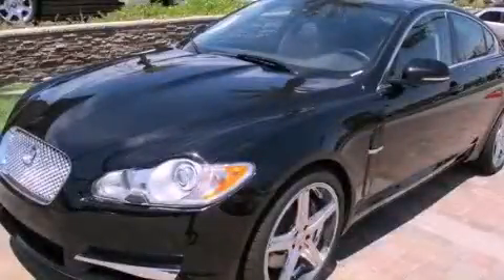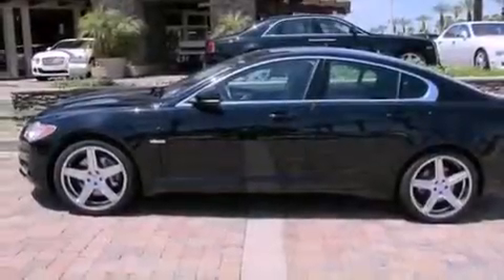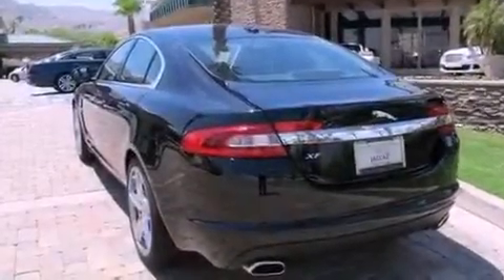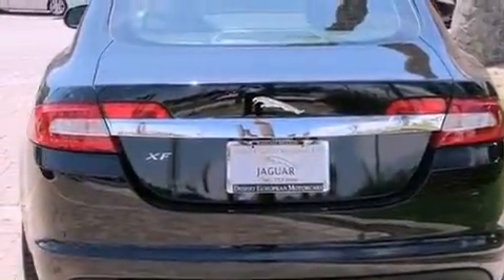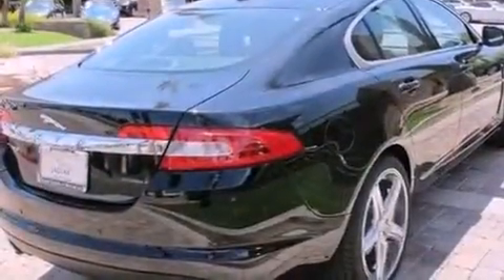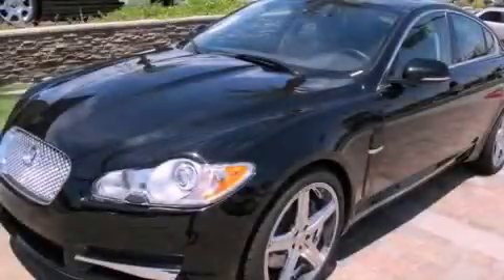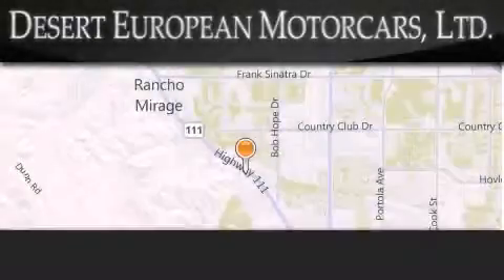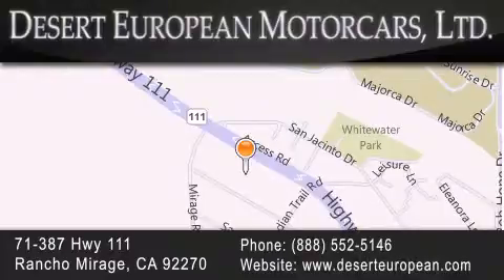2011 Jaguar XF Rancho Mirage CA 92270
We are proud to present this 2011 Jaguar XF .

 Year : 2011
 Make : Jaguar
 Model : XF
 Engine : 5.0L V8 engine
 Trans . : Automatic
 Exterior : Black
 Miles : 4,555
 Interior : Other
 Stock : JB095